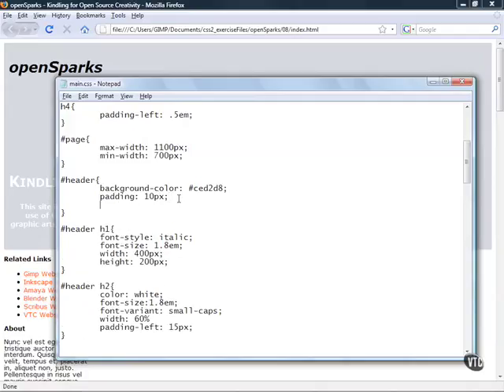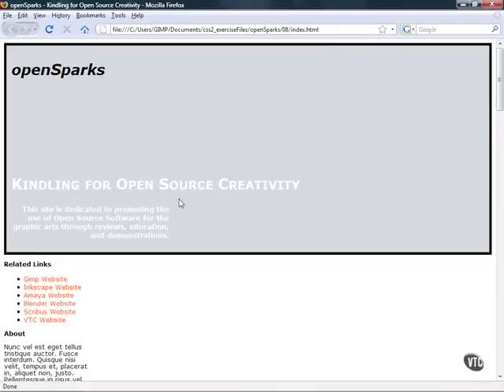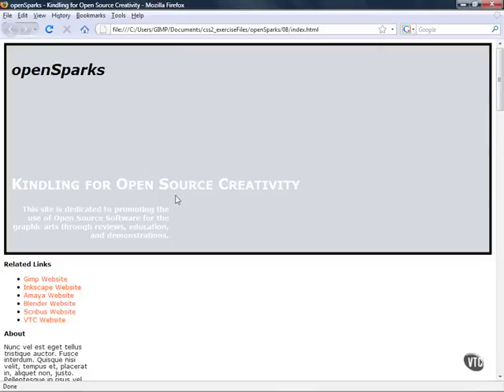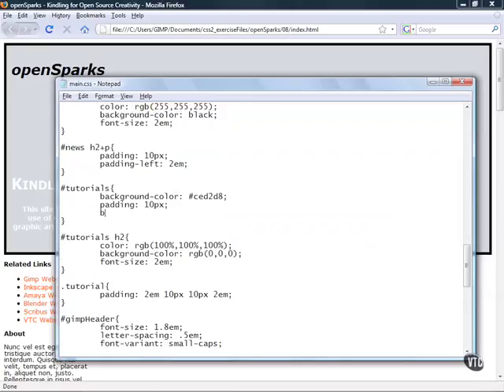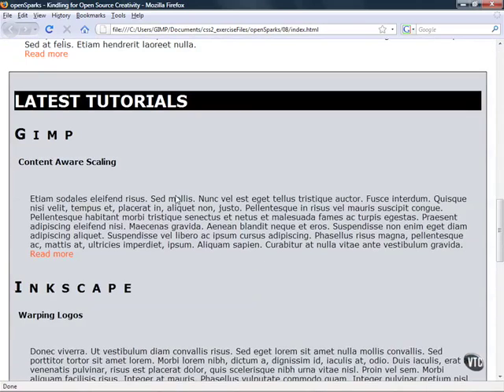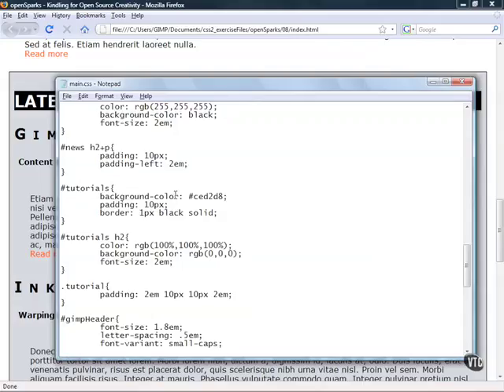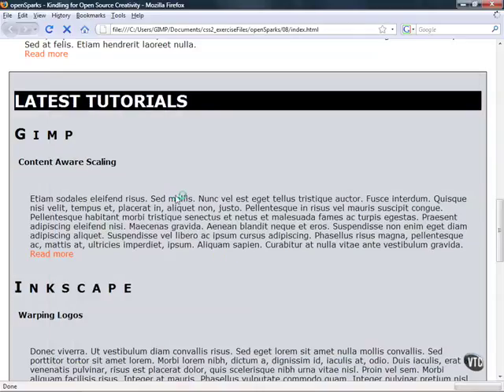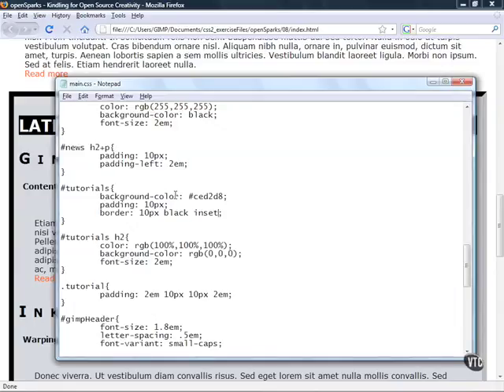CSS 2 & 3 - 8.11 Applying Border